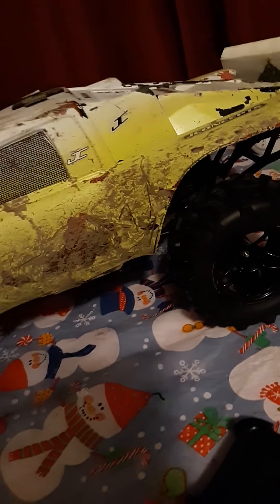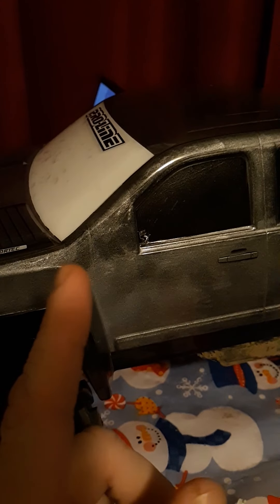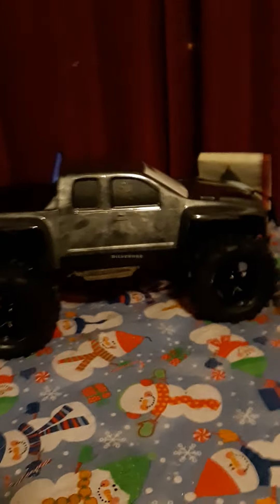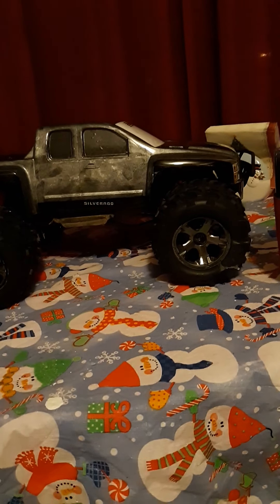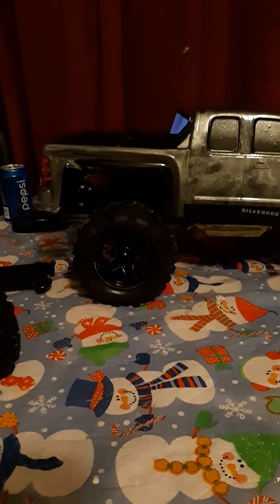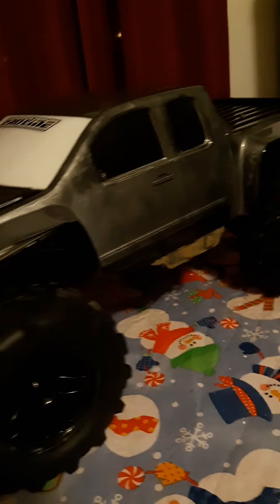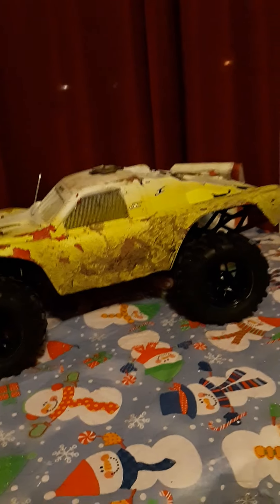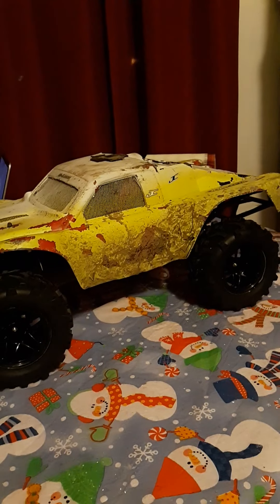VOTING TIME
need your all.s help in deciding what to run on so yes its VOTEING TIME  I'll give it till the 15th when the other body mounts come